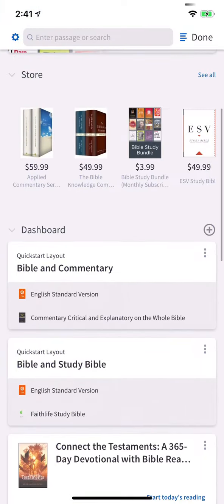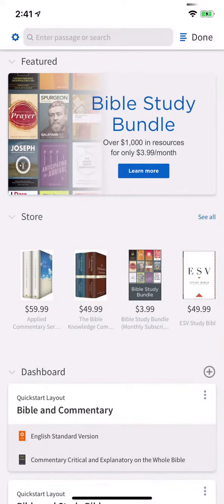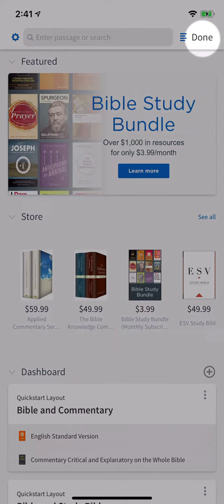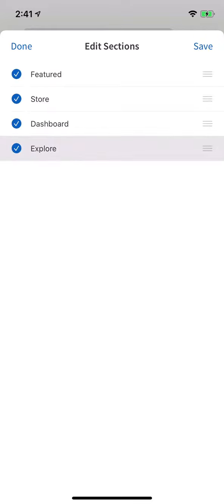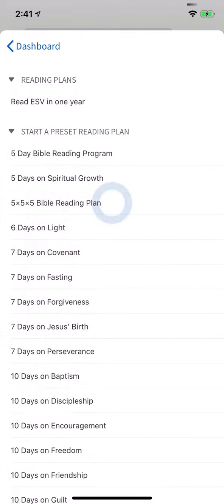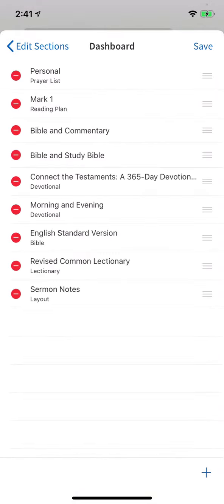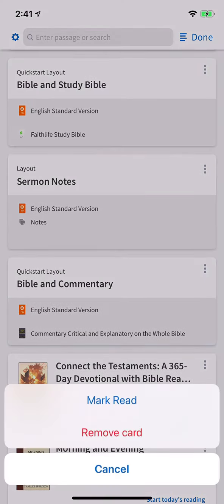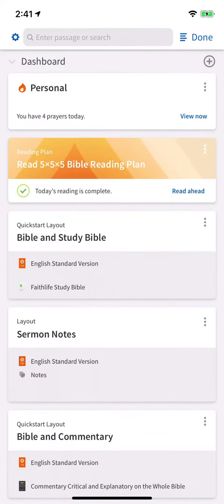Mobile Home Page | Logos Bible Software Support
The Logos Mobile Home Page gives you quick access to featured content, your preferred Bible, Dashboard items (like layouts, reading plans, and lectionaries), and more.